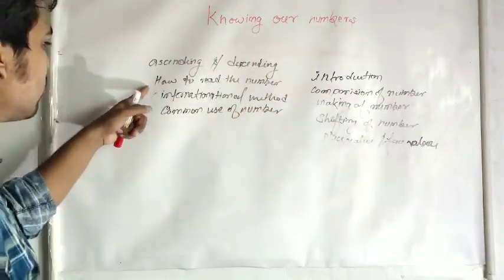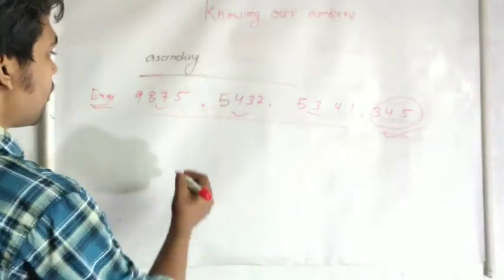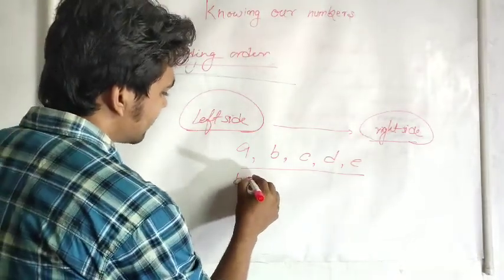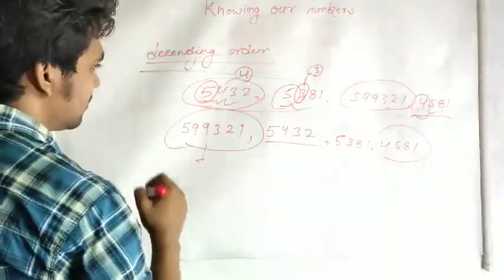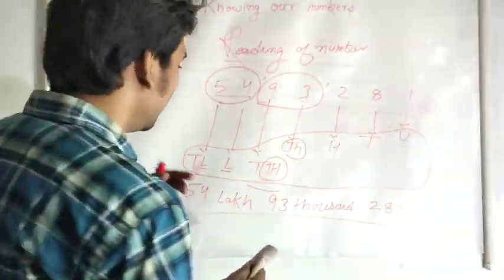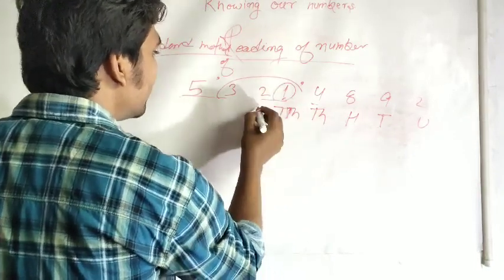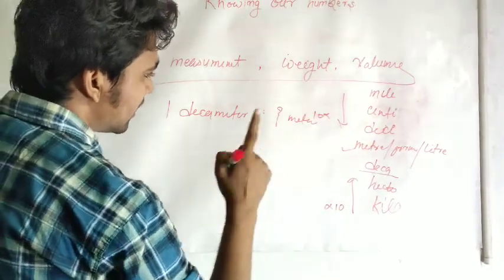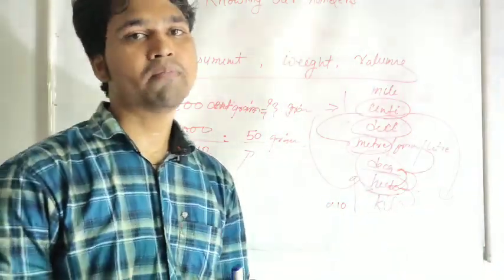knowing our numbers class 6 ncert,,knowing our numbers class 6 ncert in english,,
hello friends,🙏🙏🙏🙏

 ye, knowing our numbers class 6 part 2,, hai ,, ye chapter ka theory part two lecture me cover kiya gya hai,,, next lecture me exercise part cover kiya jayega ,,
iss channel pr sabhi ncert k important books ko cover kiya jayega or sahil hi lecture dono languages me available hoga ,,

channel ka main purpose education regarding information dena hai ,

channel pr upload kiye jane wale videos academic and other purpose se dekh ja sakte ,,  subject k sath quality maintain rakhne ka prayas kiya gya hai.